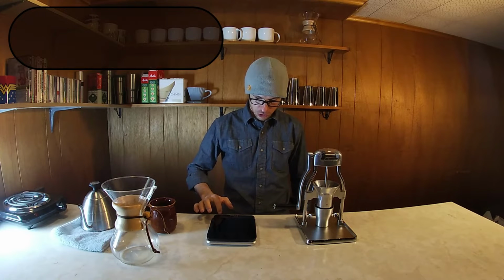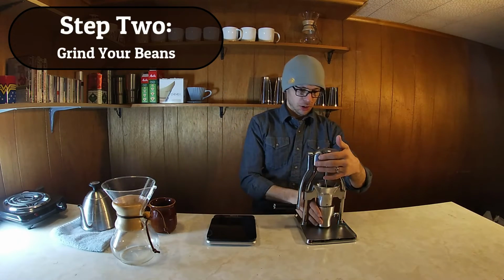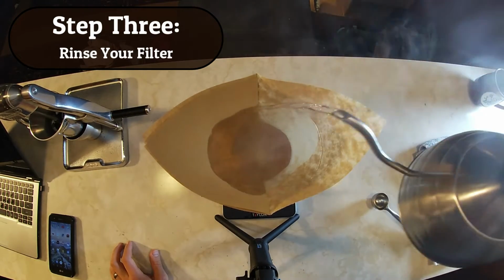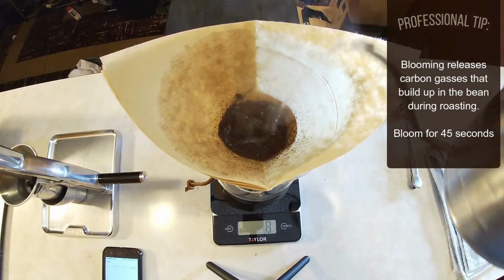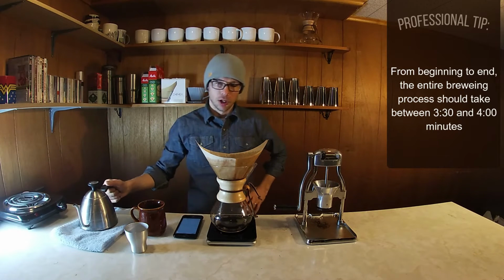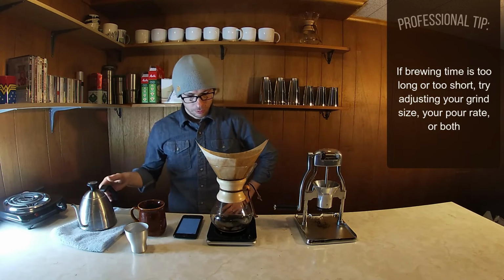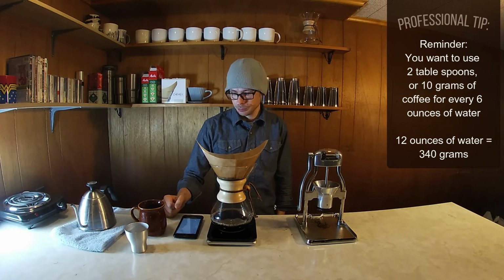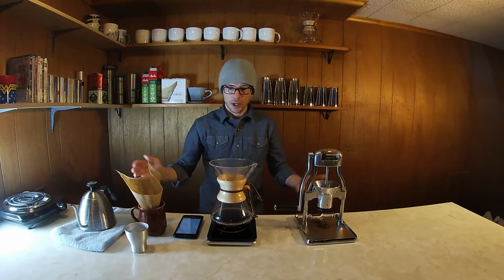Best Way to brew Pour Over Coffee using a Chemex - Most Detailed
Learn the most detailed techniques and the latest equipment to brew an AMAZING pour over coffee using a Chemex.